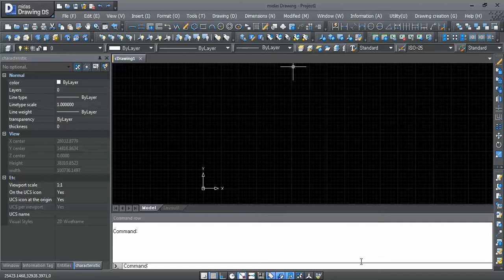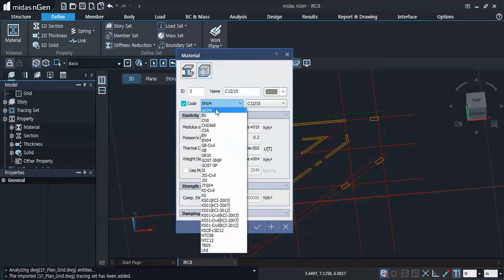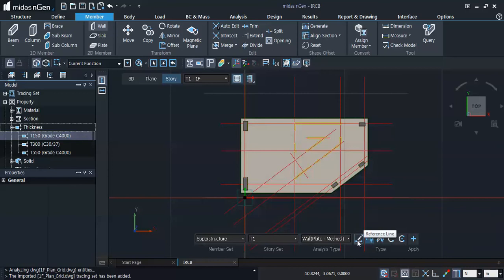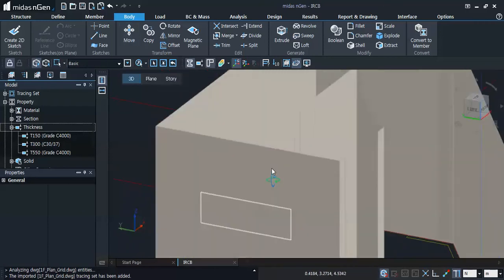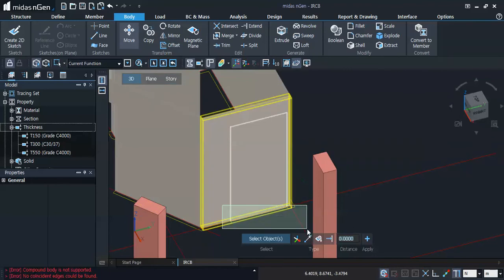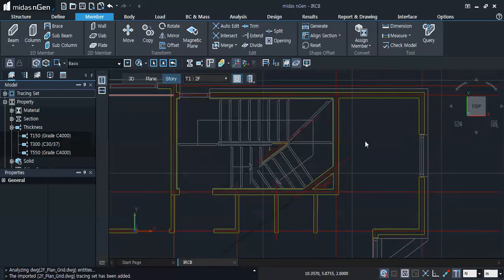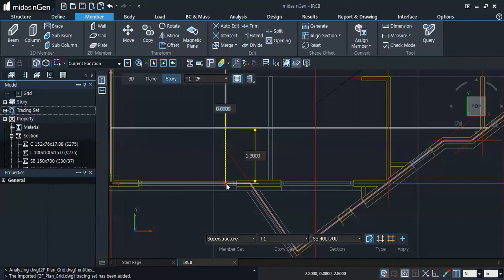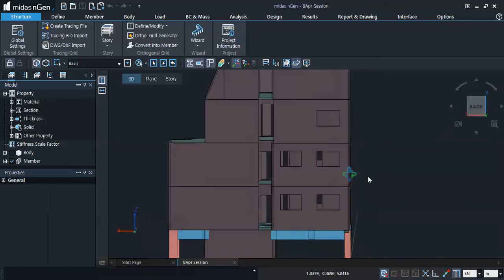MIDAS nGEN - Irregular RC Structures - Part 1 Modelling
Created and Uploaded by MIDAS IT Philippines Corporation